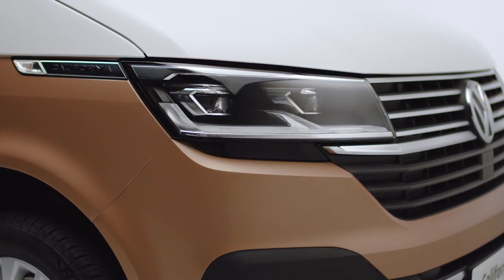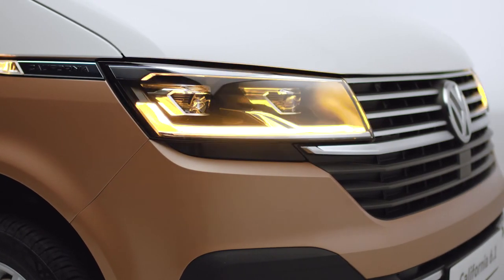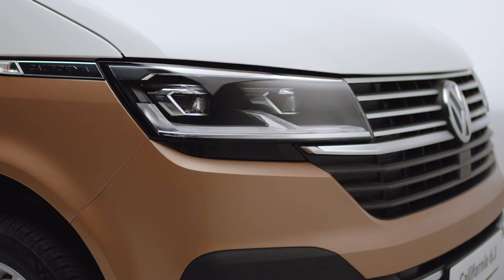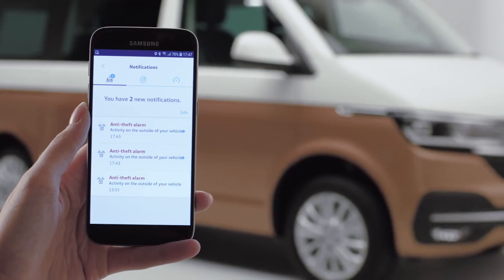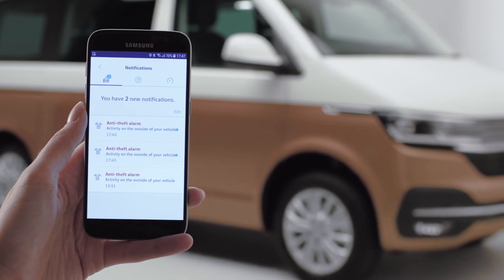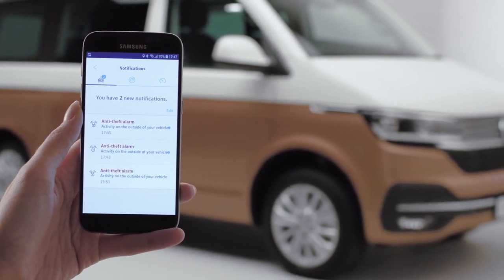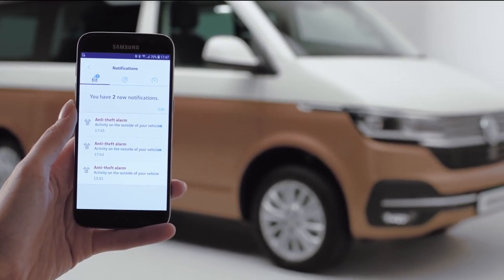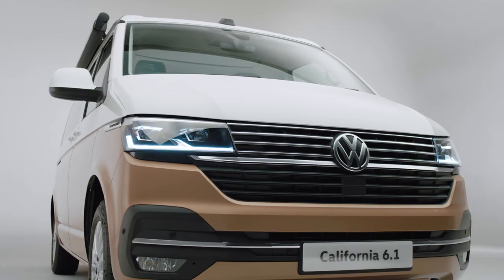Volkswagen Commercial Vehicles | WeConnect Alarm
With WeConnect, safety comes first. When an attempt is made to break into your vehicle the app automatically notifies you as well as sounding the alarm.